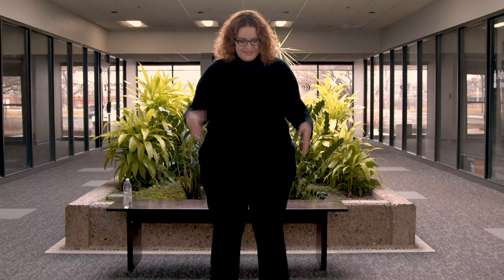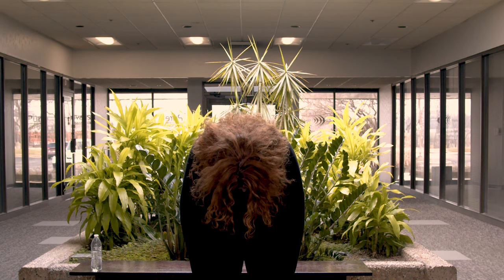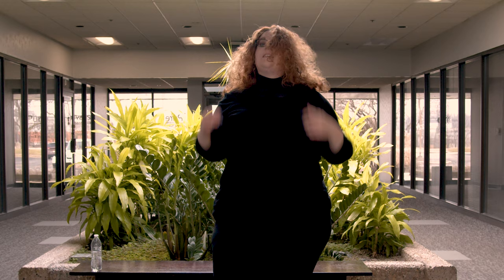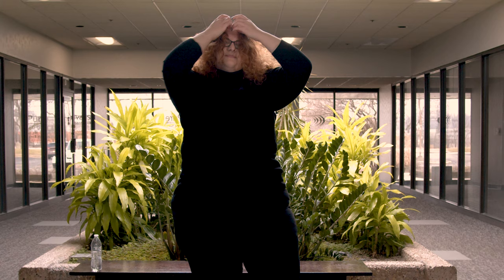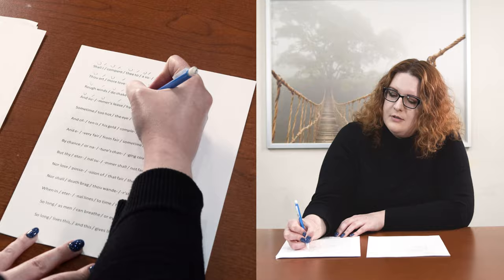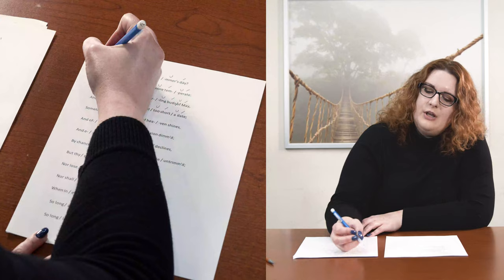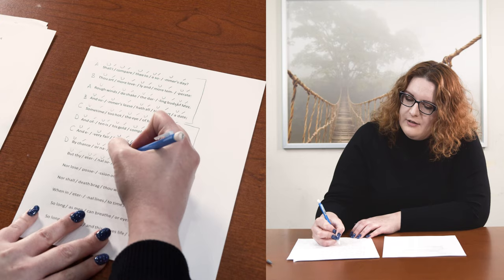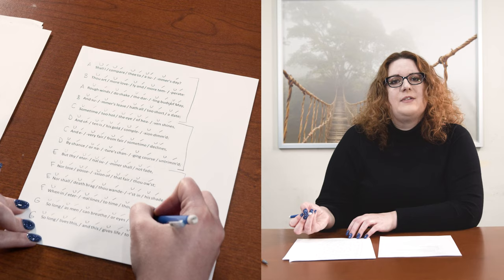Shakespeare: Speaking the Speech Part 1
On today's episode of Speaking the Speech, we learn some common warm-up techniques actor do use before they start practicing and preforming. We also learn how to properly analyze Shakespearean text and look for clues on how you should properly act our each scene. Make sure you download your own copy of Sonnet 18 so you can follow along at home!

Send in your interpretation of this scene to for a chance to be featured in an upcoming video! (With your parents consent of course!)

What is Speaking the Speech?
This series explores the works of William Shakespeare for a performance perspective, focusing on a different monologue each week. Join host Elanor as she teaches you acting techniques from warm up to final performance.

What is Best Brains?
Best Brains is an enrichment program designed to enhance your child's overall academic development. Board-certified teachers work with your child on a weekly basis in a fun-filled interactive learning environment. Our low student to teacher ratio ensures your child receives the attention he/she needs.

Our teaching methodology is non-repetitive and aims to challenge students by introducing new concepts and skills each week. Our comprehensive program is one of a kind. We are the only learning center to provide instruction in Math, English, Abacus and General Knowledge all under one roof.

Are you looking for online learning for your child? We may have a Best Brains center near you!